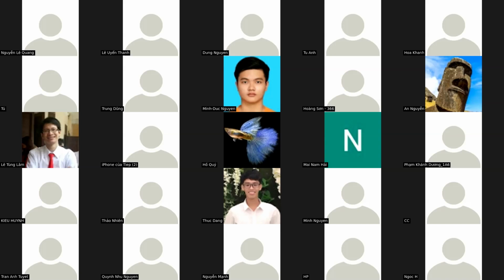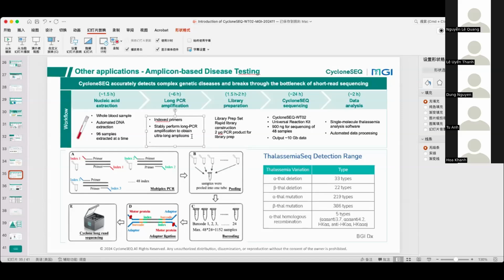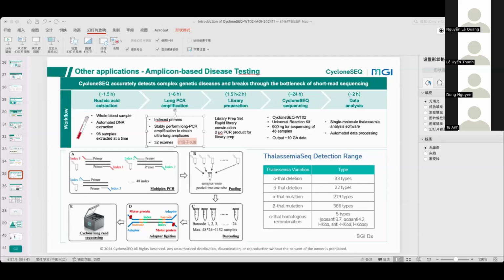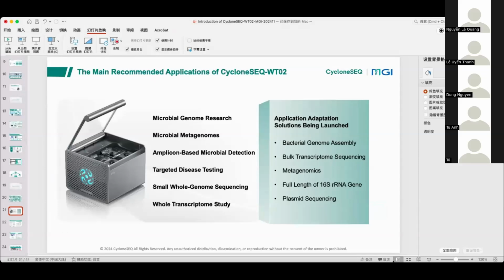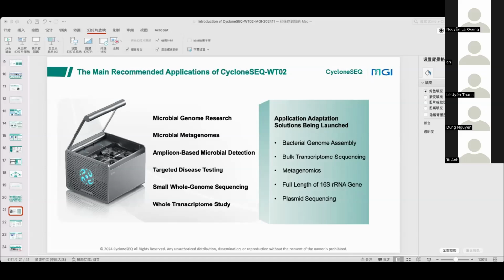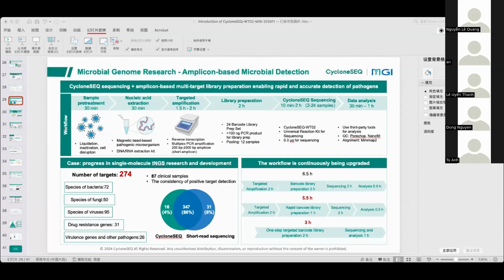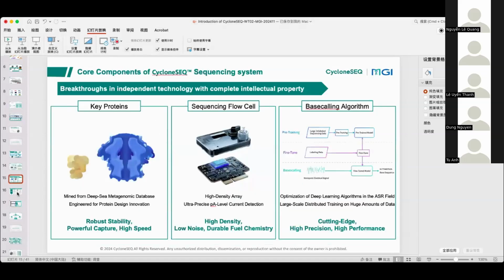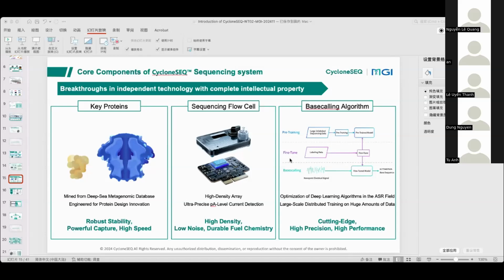MGMA 35.1.2 Questions and Answers about CysloneSEQ-WT02 platform